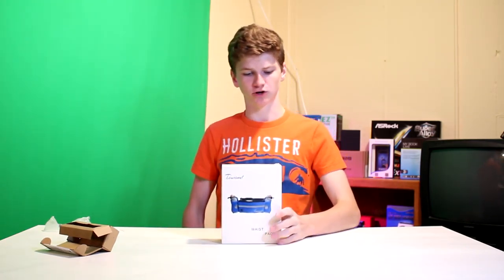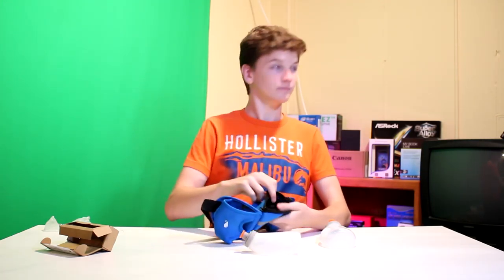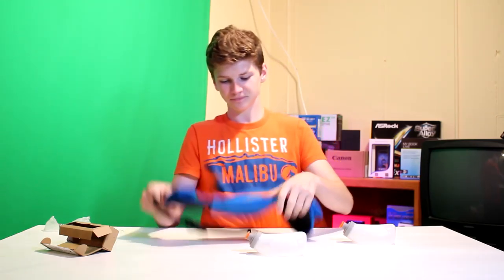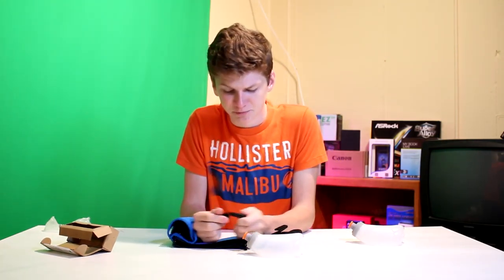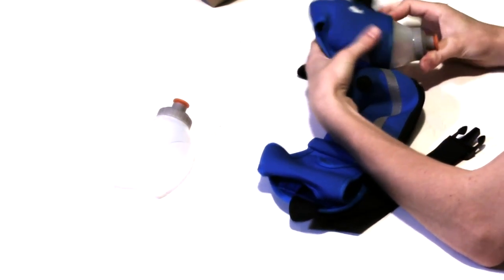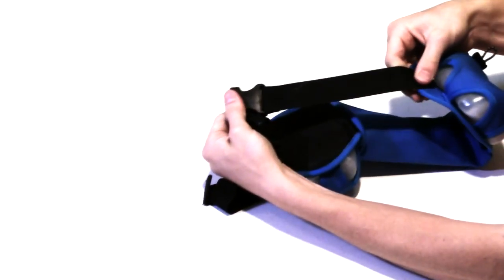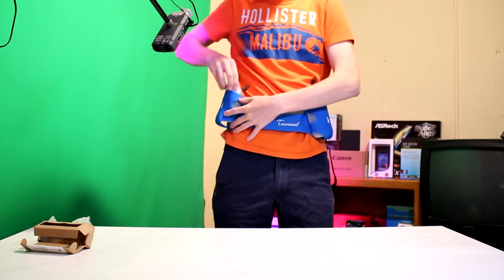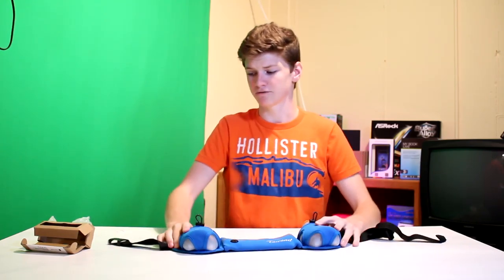The Fanny Pack is Back!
SIMON! You were on a roll. I said so. You had made it a week with no fanny packs. I thought your channel had a future.

Nope! (But for real, this will be the last one for a while :)

Here is the link to it